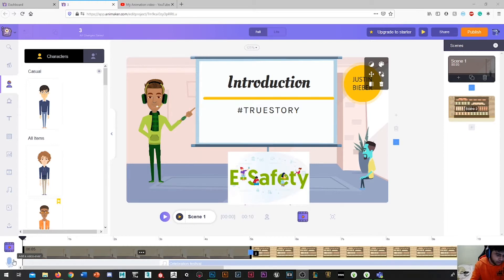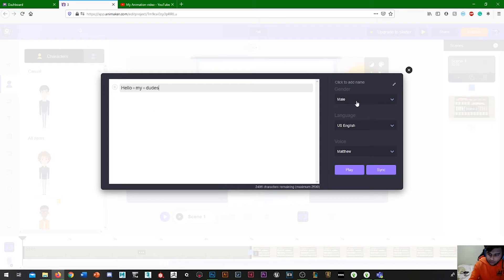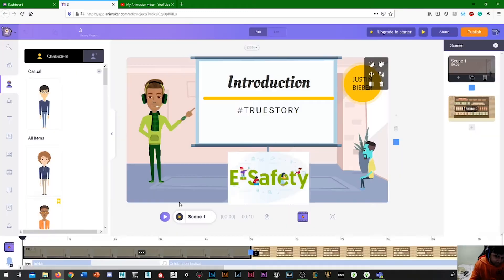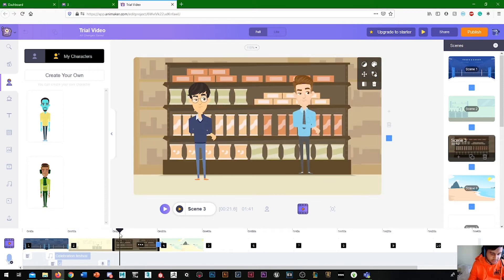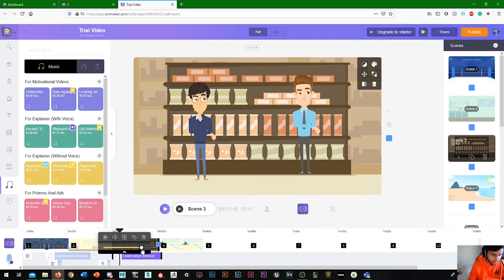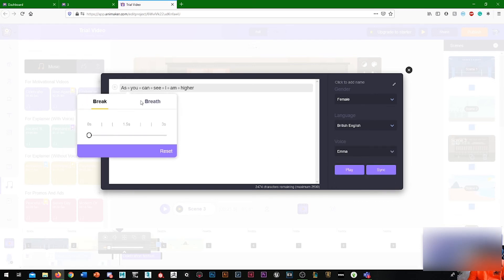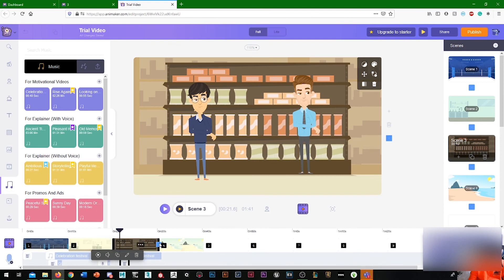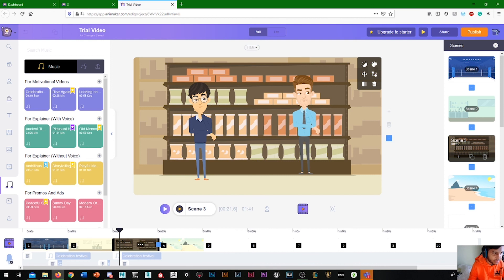Animaker: Add Voice Over & Lower Music Volume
Adding more depth to your animation with sound and music.